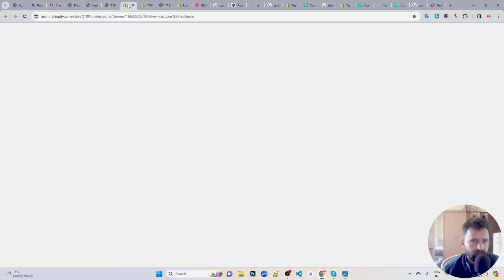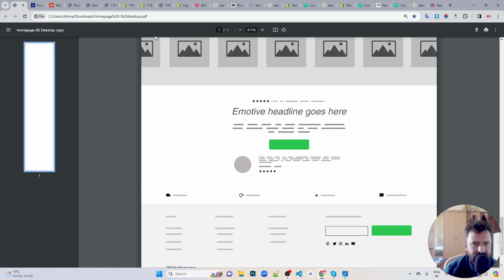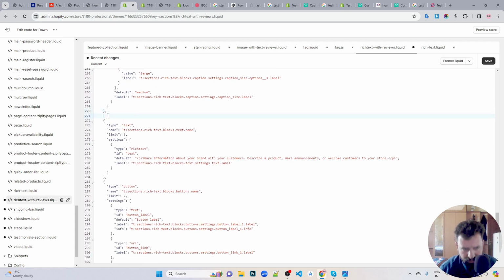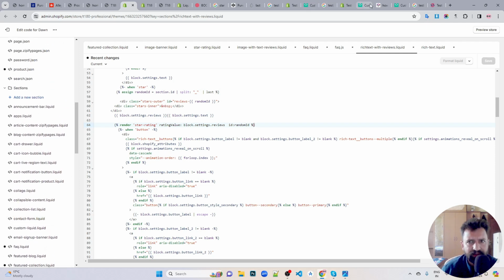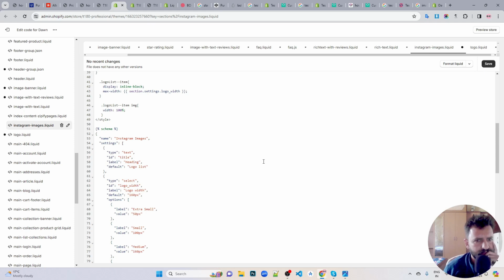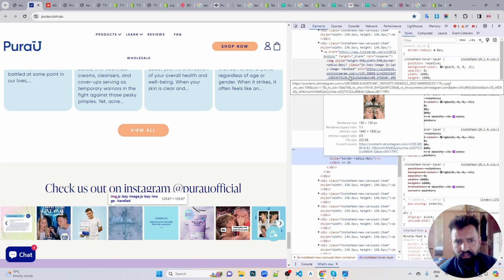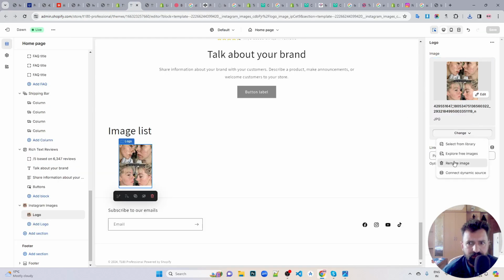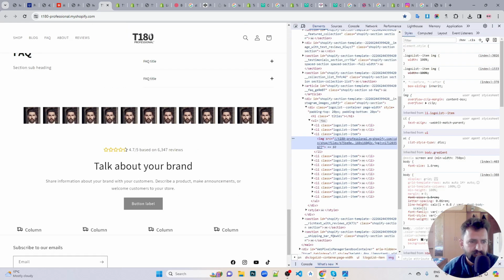Custom Shopify Theme Development 2025 : Part 7